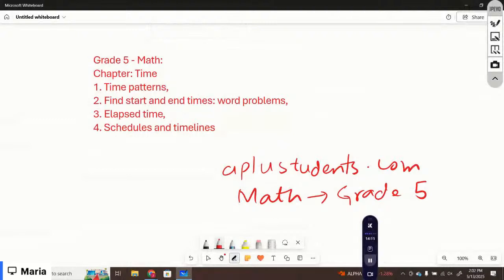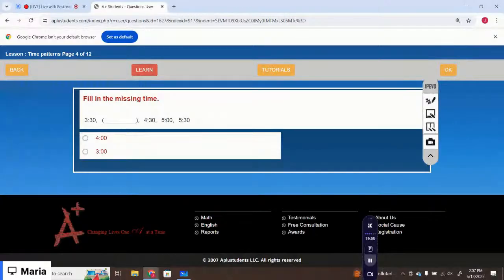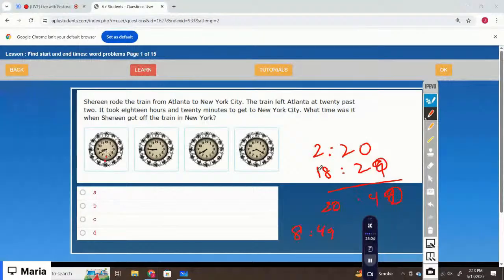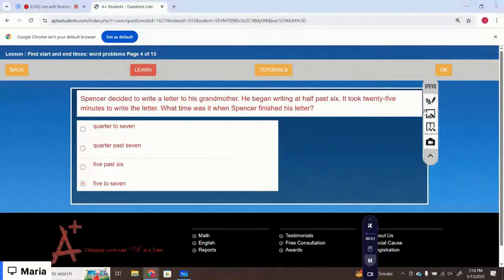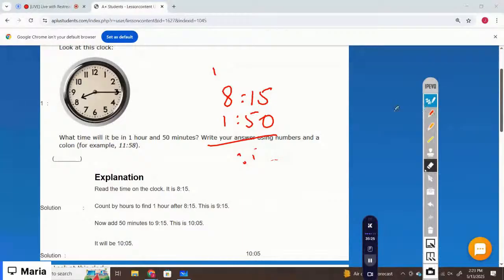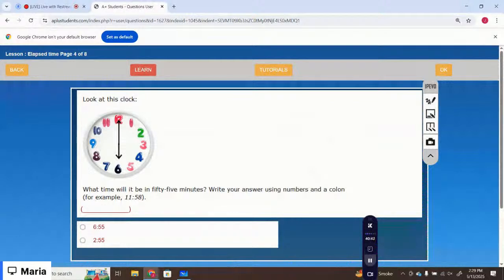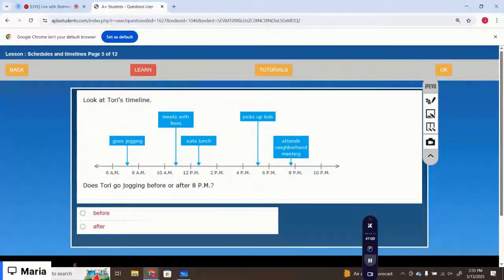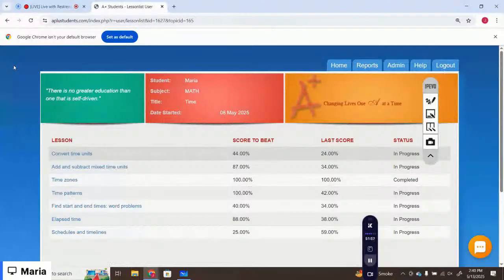Grade 5 - Math: Time